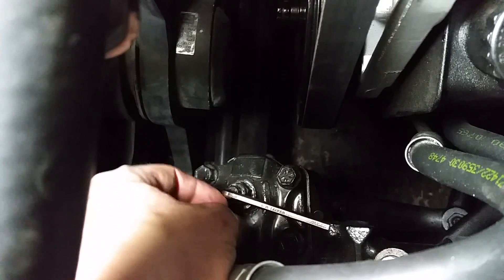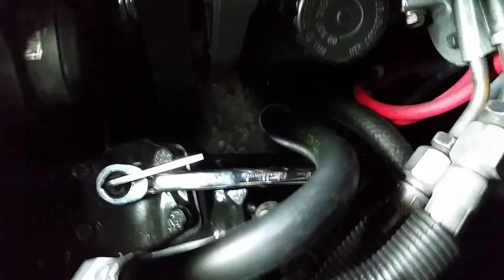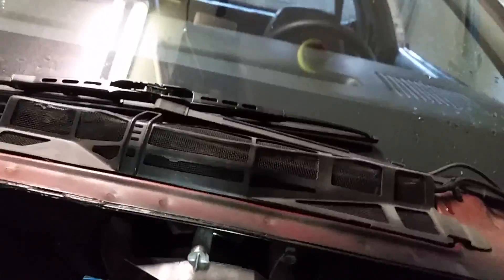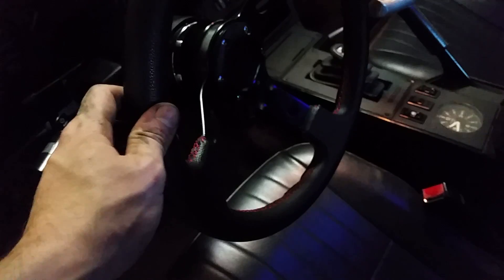How to diagnose and adjust a steering box 1989 Camaro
This video I show you how to diagnose and then how to adjust a steering box in my 1989 camaro. I had a lot of steering wheel play and no other adjustments were needed for my control arms or bushing or bearings. Defiantly needed this tightened.

Here is a new steering box if needed

Keywords: how to diagnose a steering box steering wheel adjust fix play camaro firebird gm 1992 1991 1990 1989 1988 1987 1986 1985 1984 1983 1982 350 v8 iroc tighten tight loosen loose wobble slack